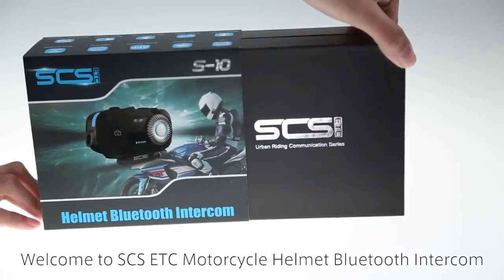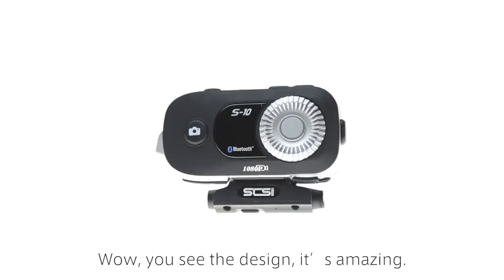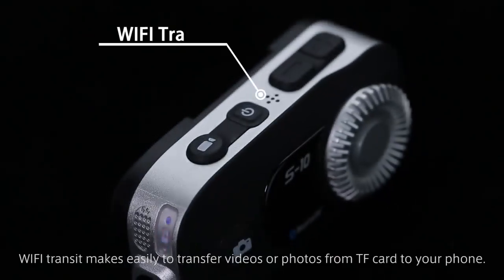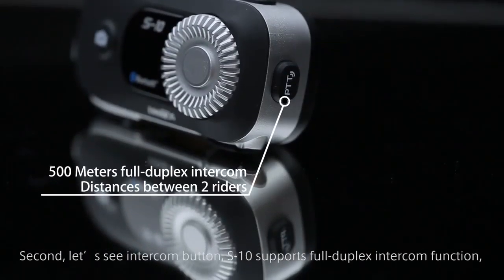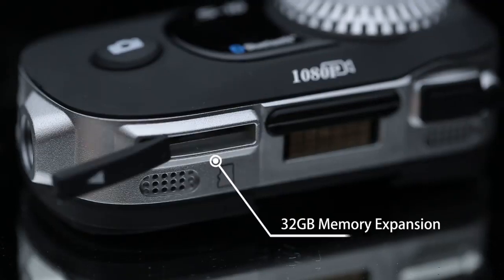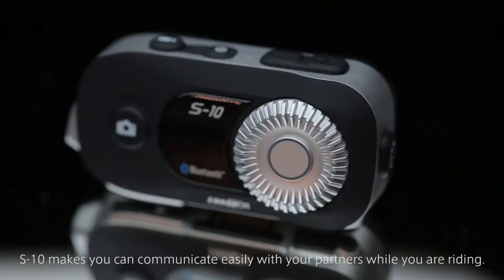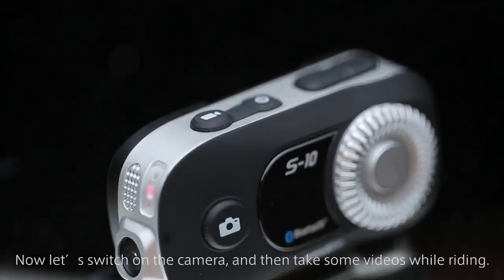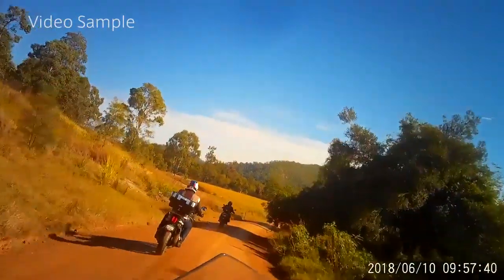SCS S-10 1080HD Video Camera Intercom--MOTORCYCLE LOVERS,DONT MISS IT!!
A good choice for exciting riding, wooow!! AMZ
1.Rainproof Structure
2.Voice Command
3.Music Play
4.Phone Call
5.4-6 Riders Conference Intercom Mode
6.CVC digital noise reduction
7.Using  While Charge by Power Bank
8.WIFI Data Transit
9.1080P HD Camera & Video
10.Camera Focusing by App